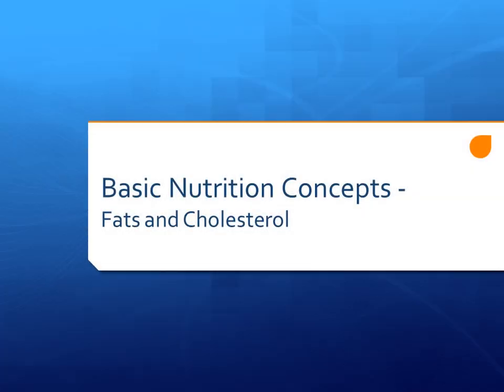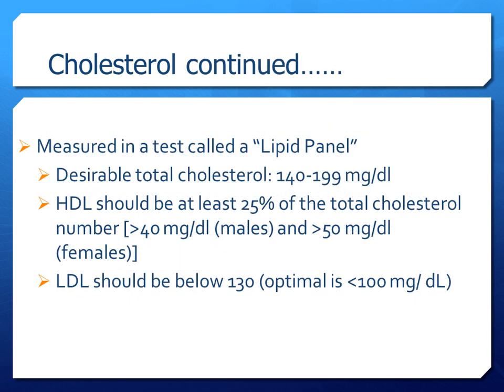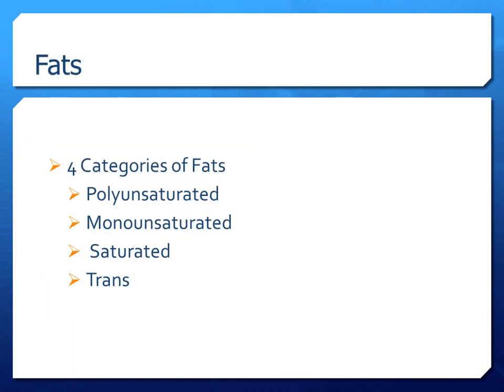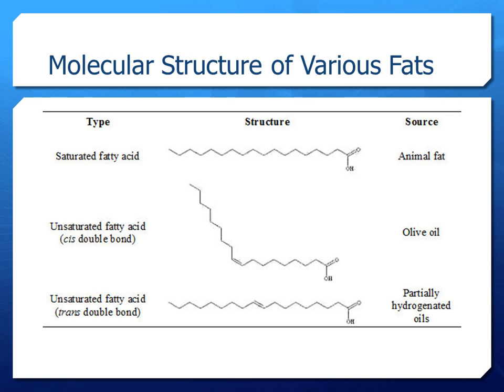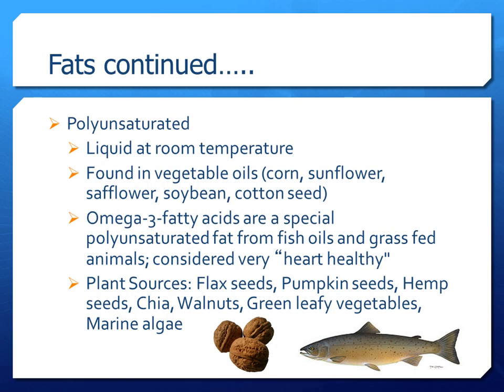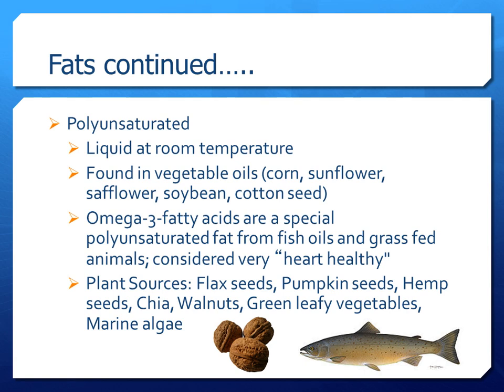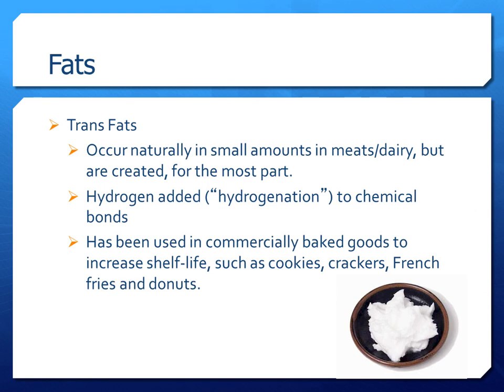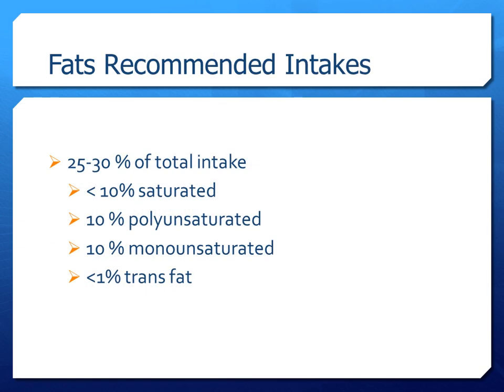Basic Nutrition Concepts Part 04 of 08 - Fats and Cholesterol